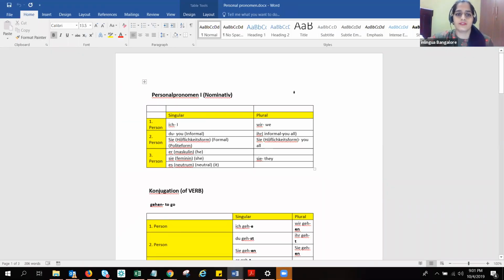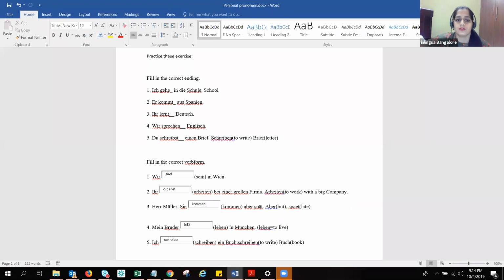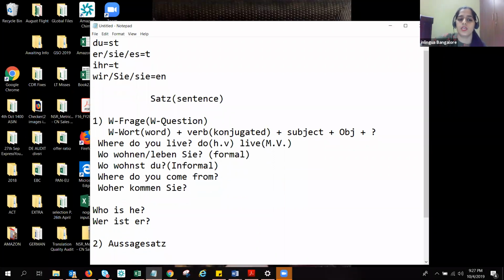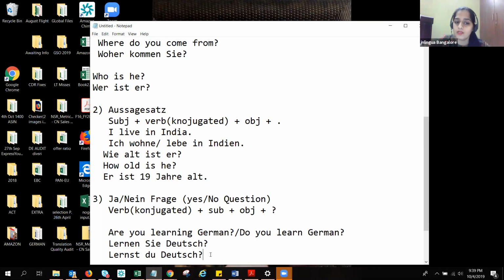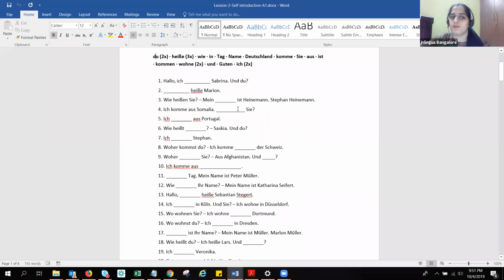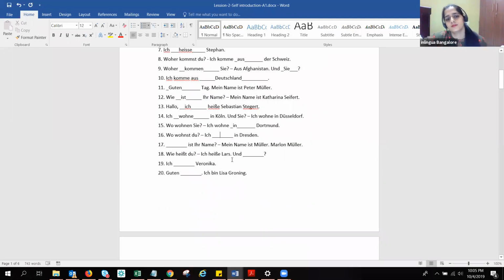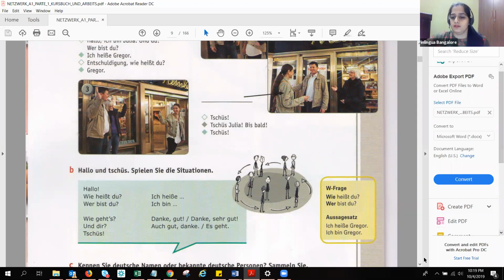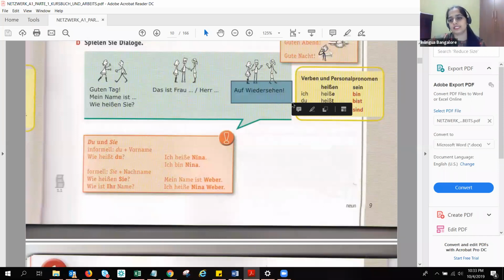German A1 1 4th Oct 19